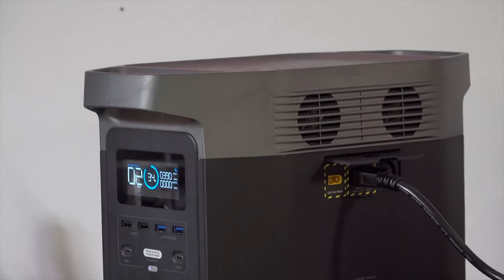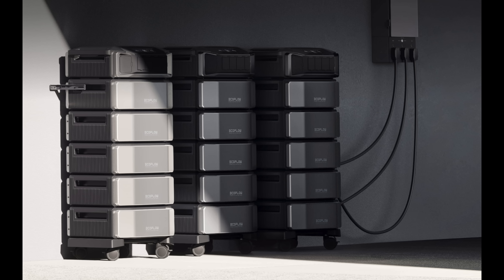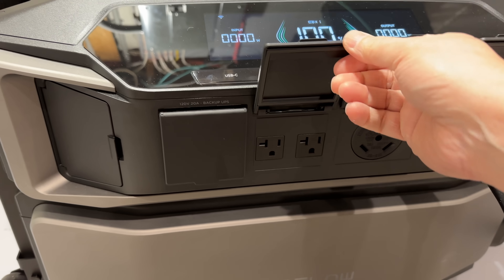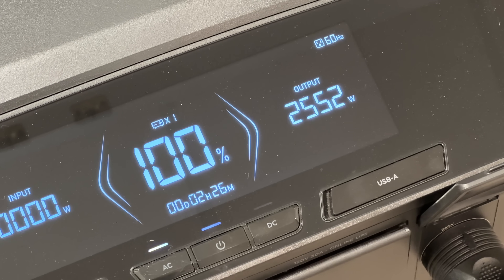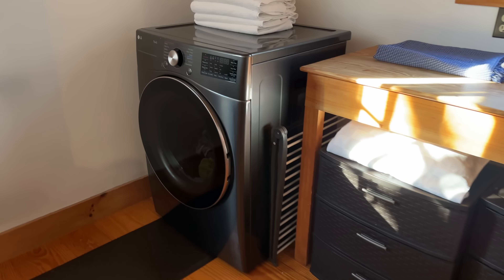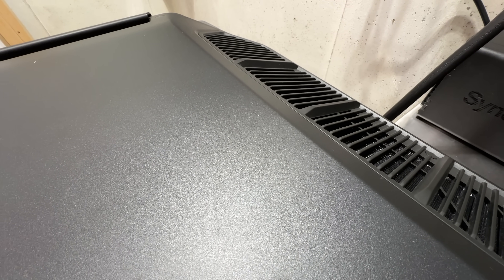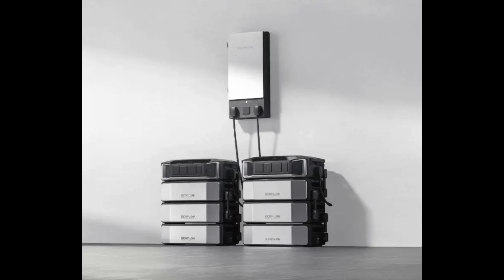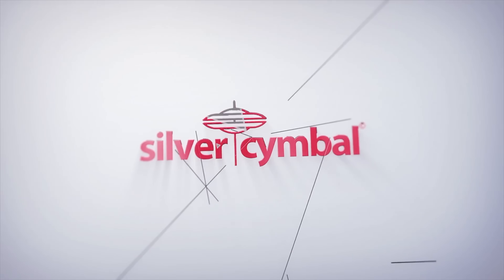ULTIMATE Home Generator just got BIGGER with 240V | Ecoflow Delta Pro ULTRA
Ecoflow just released the biggest battery generator & power hub on earth! Crazy specs & performance gets put to real world & whole house testing. Shocking results with this Ecoflow Delta Pro Ultra Review

Now enjoy 6-month interest-free payments plan offer, available for as little as $834 per month.
For TX & CA homeowners: check out the latest ‘Hassle-Free bundle’- including a DELTA Pro Ultra, a Smart Home Panel 2, plus installation service, all for just $8,999.
for all US homeowners:

The Smart Home Panel 2 Installation Consulting Service ensures a worry-free setup by tracking orders, managing fittings, and answering technical queries.

Now get a free gift (worth $299) when you buy DELTA Pro Ultra + Smart Home Panel 2 (first 300 orders, US only), and enjoy 6 months of interest-free payments & 5-year installment plan offer.
The Smart Home Panel 2 Installation Consulting Service ensures a hassle-free setup by tracking orders, managing fittings, and answering technical queries for TX/CA homeowners, valid until April 9.

Ecoflow provided me with the equipment shown in this video at no charge. Nothing was scripted, or approved. All tests & opinions are my own.

Ecoflow just SUPERSIZED the Delta Pro ULTRA - Insane Specs!
Never fear blackouts again! Ecoflow Delta Pro ULTRA Review